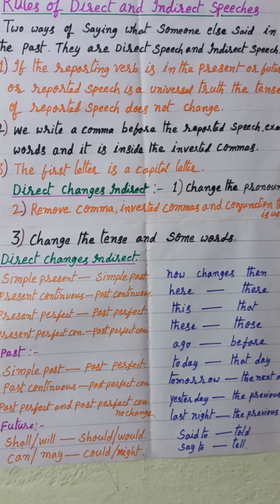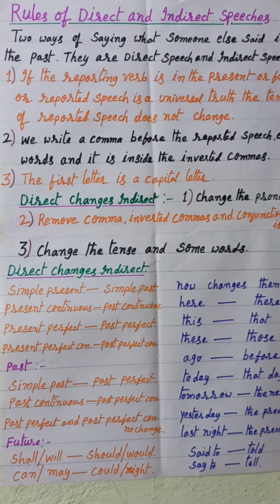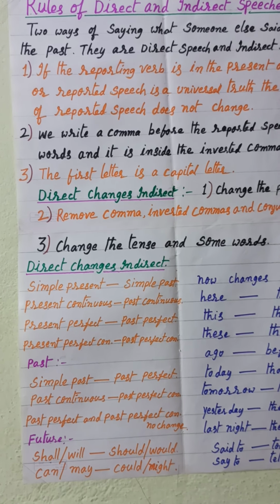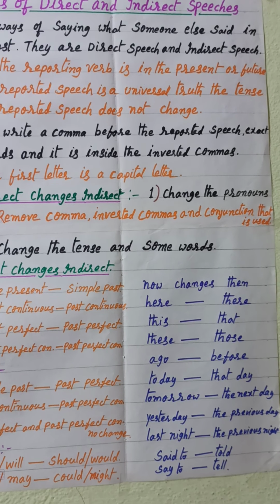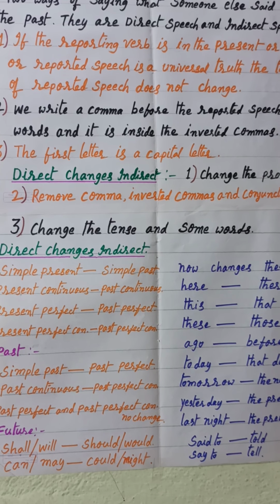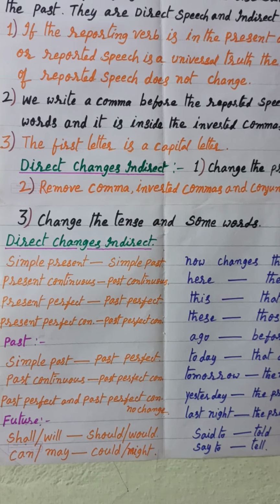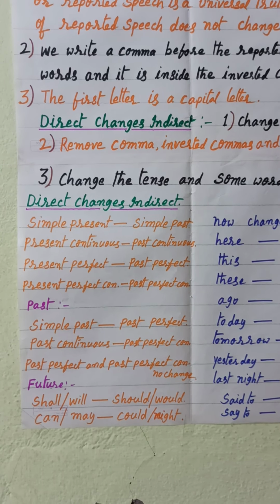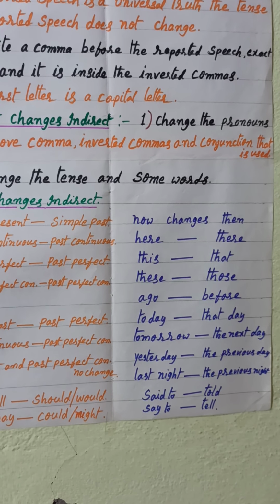Rules of Direct and Indirect Speeches _ Speaking English _ Lecture 31 E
Rules of direct and indirect speeches is very useful to improve our speaking skills.
    Two ways of saying what someone else said in the past. They are Direct speech and Indirect speech.
For example :- She said, " I am a teacher."(Direct)
          She said that she was a teacher,  (Indirect).
Rules :- 1) If the Reporting verb is in the present/
future / reported speech is a universal truth or habitual action or scientific fact the tense of reported speech does not change.
2) We write a comma before the reported speech, exact words and it is inside the inverted commas.
3) The first letter is a capital letter.
    Direct speech changes into Indirect speech.
Rules :- 1) change the pronouns. First person changes subject and second person changes object. Third person does not change.
2) Remove comma, inverted commas and conjunction ' that ' is used. ( If reported speech  Yes / No  type question ' if / whether '  or imperative ' to ' ).
3) Change the tense and some words.
We must practice to improve our speaking knowledge.